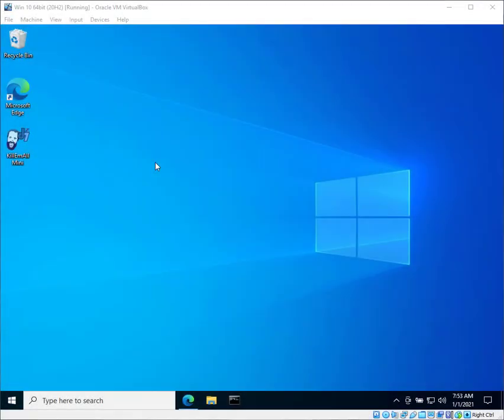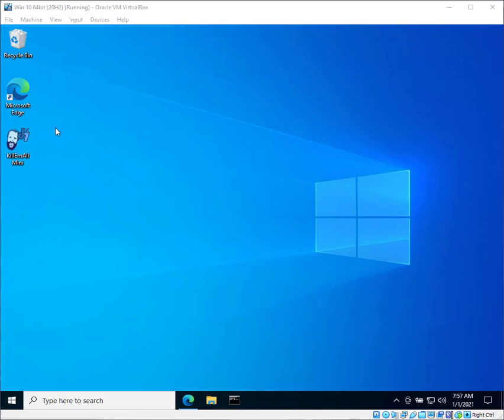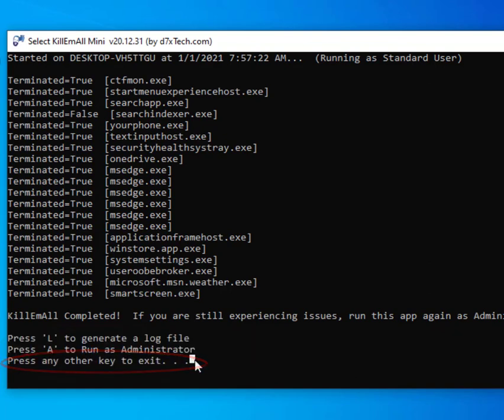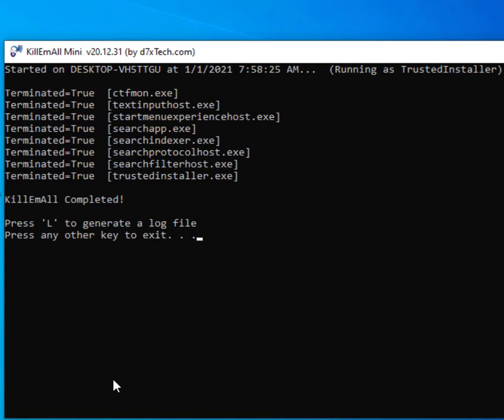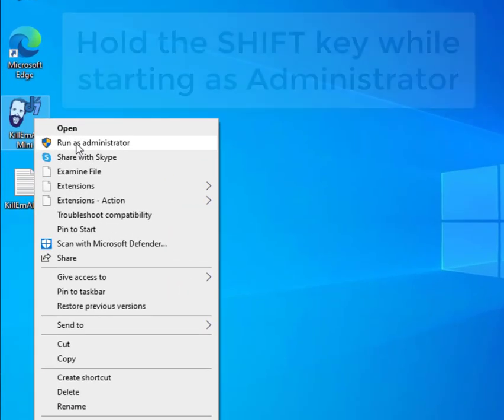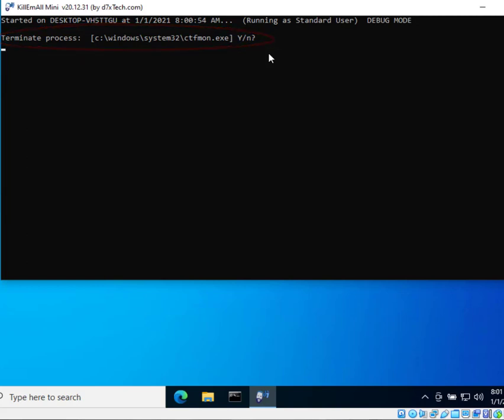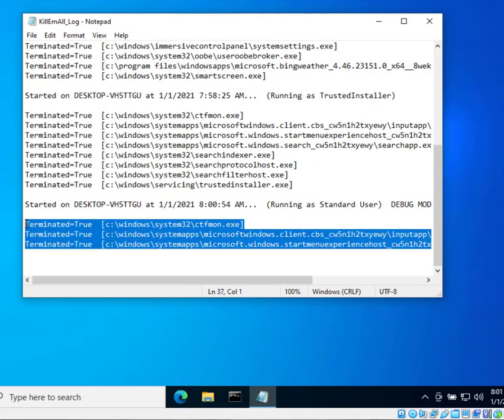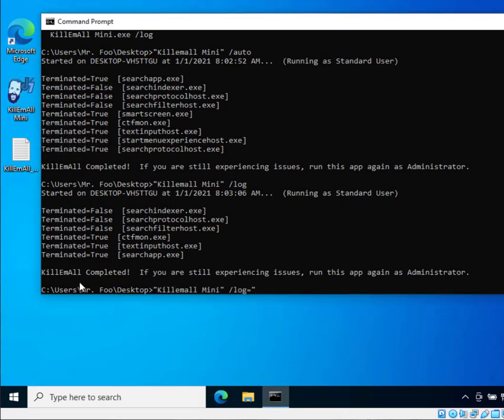KillEmAll Mini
KillEmAll Mini is a ‘panic‘ button with an ‘ask questions later‘ attitude, designed to identify and terminate all non-essential running programs.  Great for quickly closing unwanted apps, system inspection, and even malware removal!

Simply run the .exe and it terminates unnecessary programs running under any standard user account.  If your Windows is configured with UAC enabled (default) then you can right-click and choose Run as Administrator to kill all other programs running under an Administrator/System account.

If started via Windows Explorer, KillEmAll Mini will display a ‘press any key to exit’ prompt when completed, giving you the option to press ‘L’ to generate a log file.  When started from a console window you will not see this prompt.

Hold down the CTRL key while starting KillEmAll Mini to start in DEBUG mode, allowing you to terminate each process one by one, optionally skipping termination of certain processes.

Hold down the SHIFT key while starting KillEmAll Mini as Administrator to automatically run under the TrustedInstaller account, bypassing the security permissions of other processes.

Obviously, any data used by the applications being closed, if not previously saved, will be lost!

Scripting usage:

Run “KillEmAll Mini.exe /?” from a console window to see current command line arguments for scripting purposes.
Run “KillEmAll Mini.exe /auto” to ensure KillEmAll Mini runs automatically without prompting the user.
Run “KillEmAll Mini.exe /log[=file]” to run automatically without prompting and log to a file.
ex. KillEmAll Mini.exe /log  (this will create a file named “KillEmAll_Log.txt” in the current directory.)
Optionally specify a filename or a full path and filename; if path or filename contains spaces you must wrap in quotes:
ex. KillEmAll Mini.exe /log=log.txt
ex. KillEmAll Mini.exe /log=”some log.txt”
ex. KillEmAll Mini.exe /log=”c:\some path\some log.txt”
Run “KillEmAll Mini.exe /debug” to start KillEmAll in DEBUG mode, allowing you to terminate each process one by one, optionally skipping termination of certain processes.